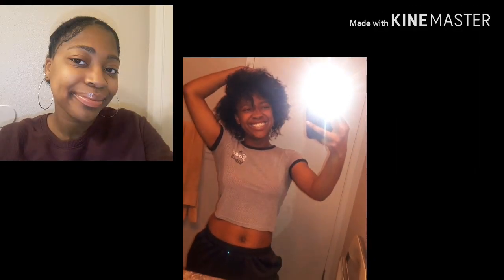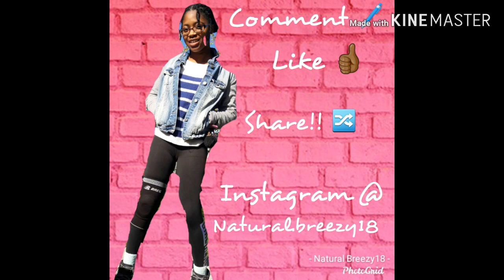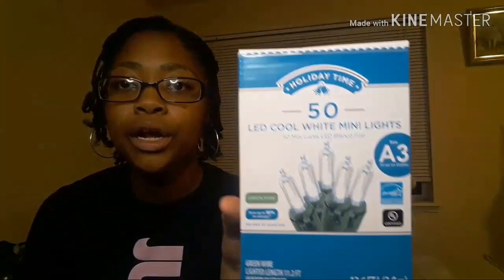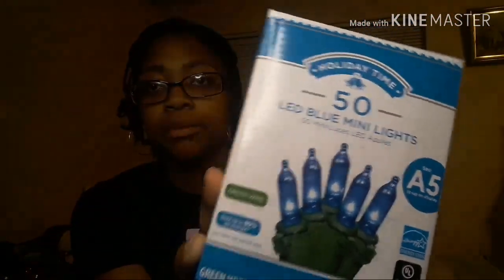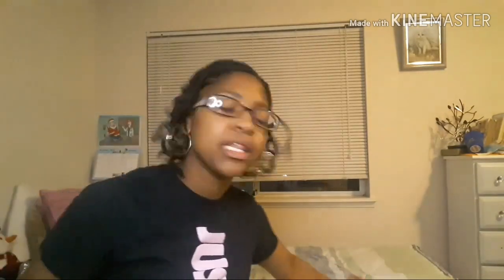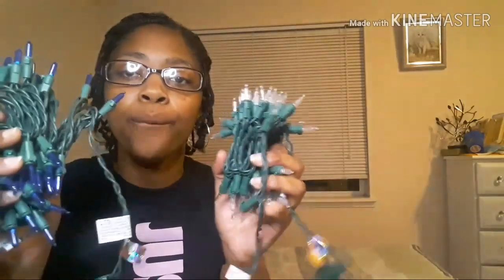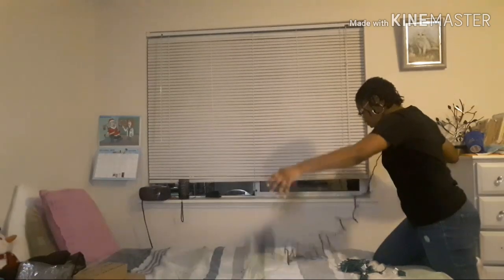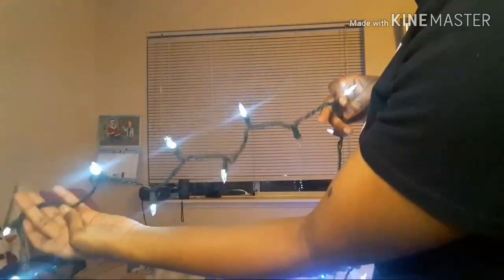Watch Me Hang My Christmas Lights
SUPPORT THE R.A.P GAME WAVE!! 🤙🏾

⬇️ Social Media Connections ⬇️

📸 : Natural.breezy18

Let's Start A Conversation 🗣💯

Appreciate Y'all && Much Love,

Bre'Aunna ♡♡ :-)